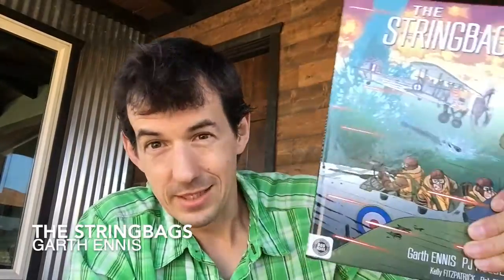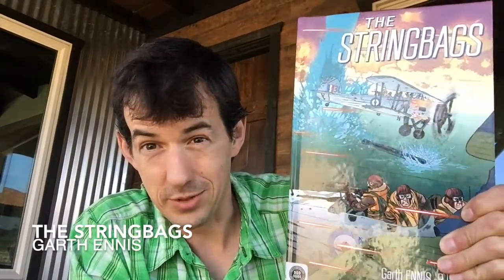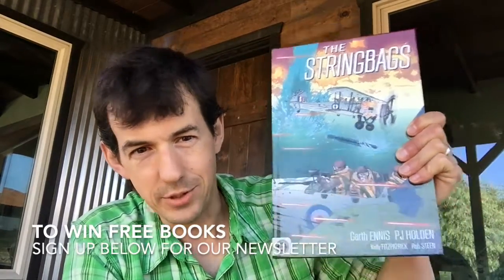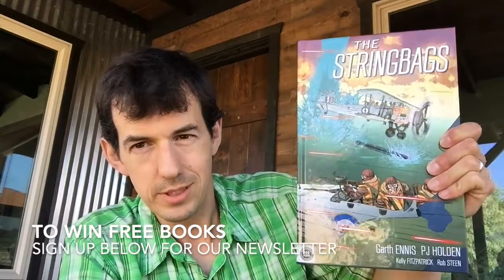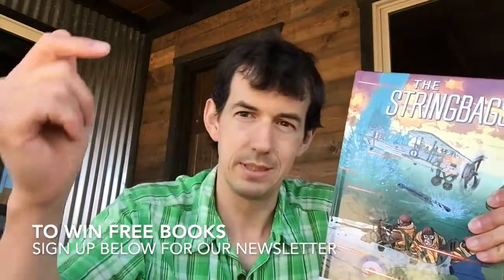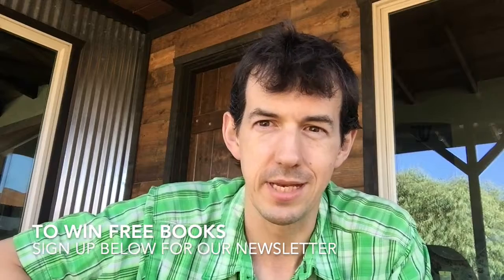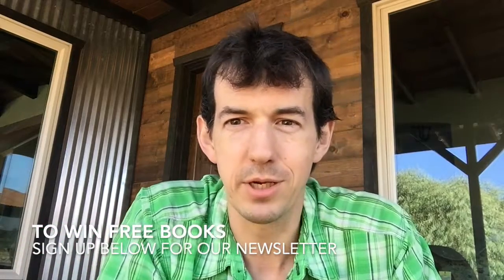Free Book Giveaway: "The Stringbags" By Garth Ennis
New book review of "The Stringbags" By Garth Ennis

Thank you to the U.S. Naval Institute for sending the book our way!

Make sure you are signed up for our monthly newsletter to be entered to win free books.